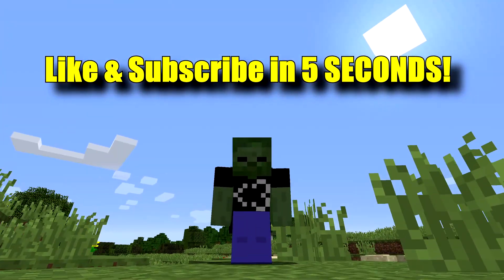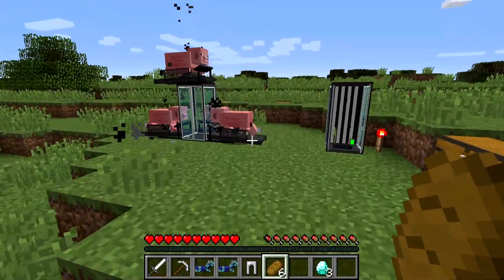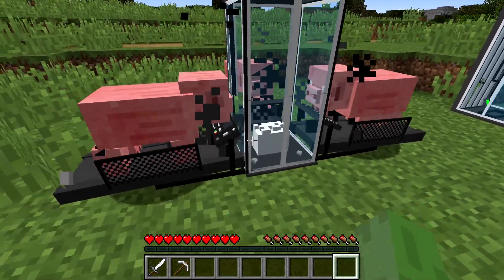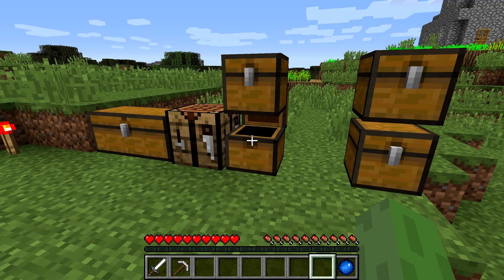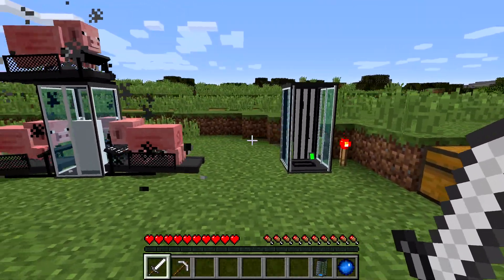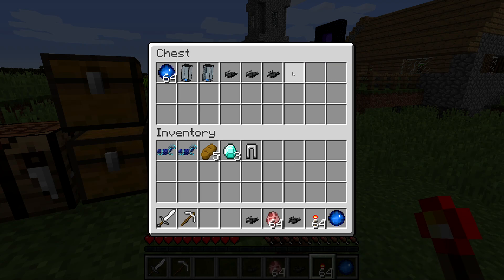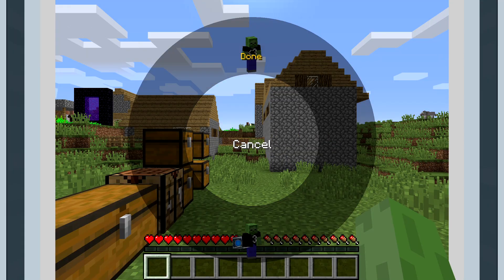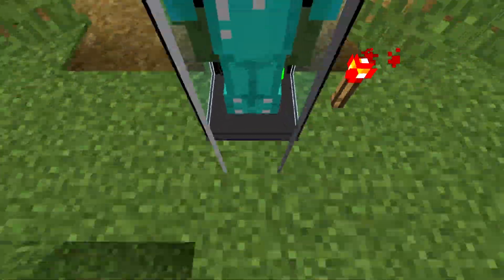How To Make Clones in Minecraft!